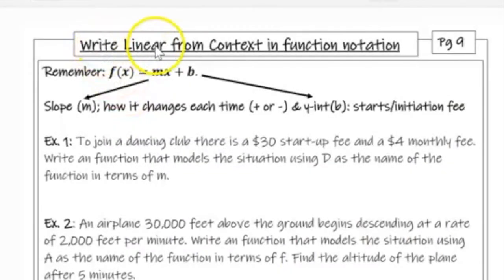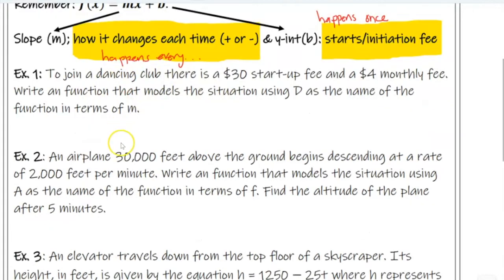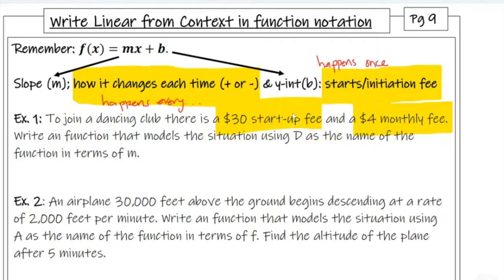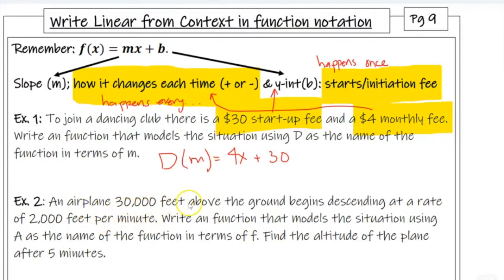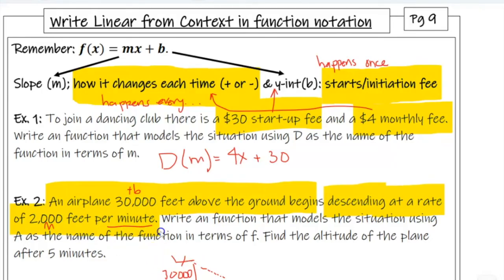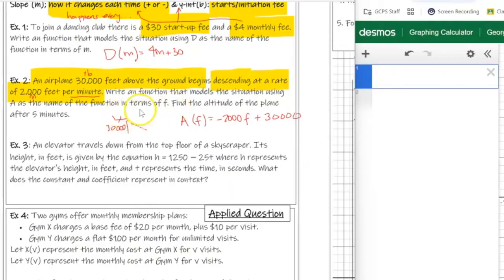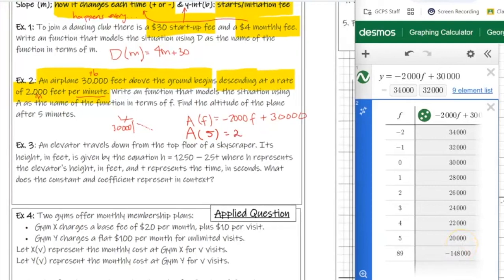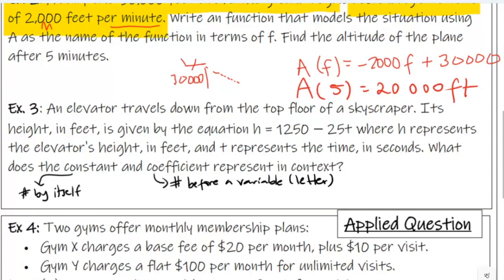Write Linear from Context in Function Notation